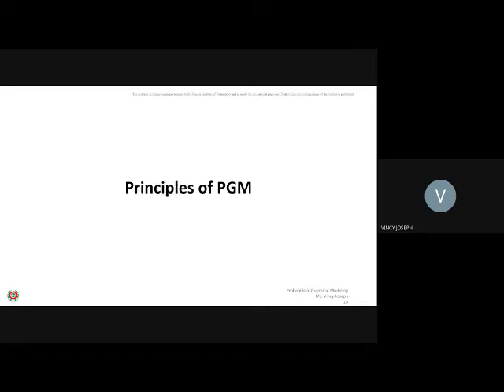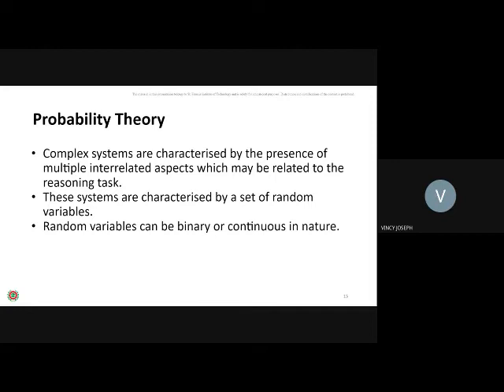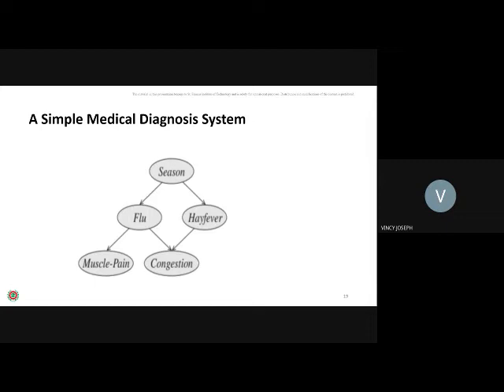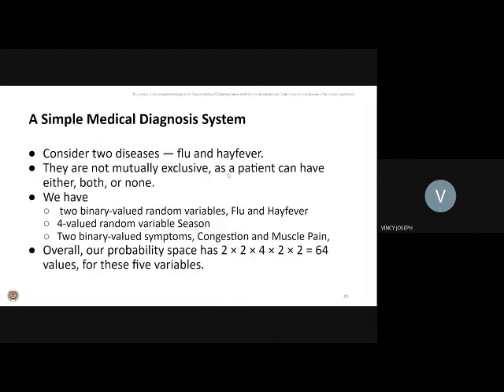Lec03 Introduction to PGM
This video is taken from online class. Please ignore the flaws in the video.